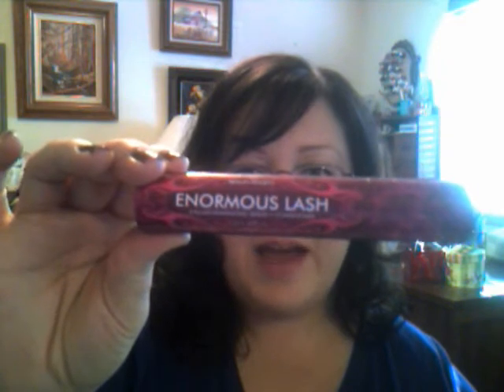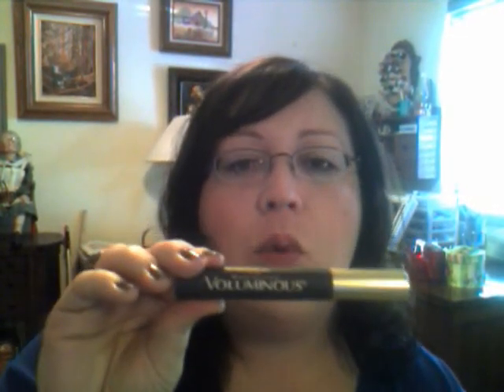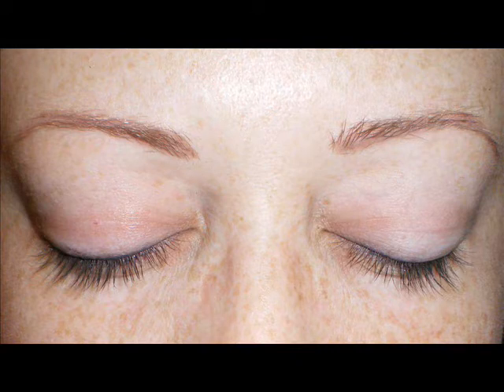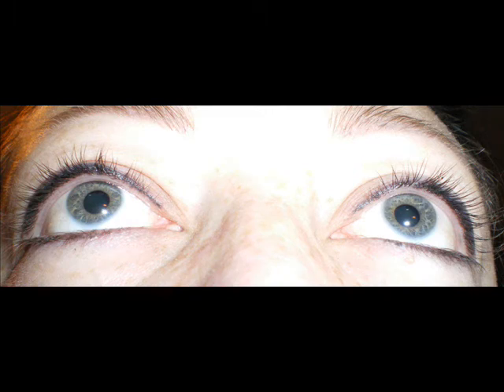Review of Enormous Lash Growth Serum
This is my VERY FIRST video!!!  Yay!!!  The Ebay seller I bought my Enormous Lash from is intuit-beauty-direct.  I will be posting many more videos for you to enjoy.  Thanks YouTubers!